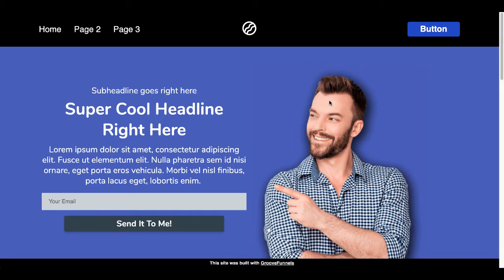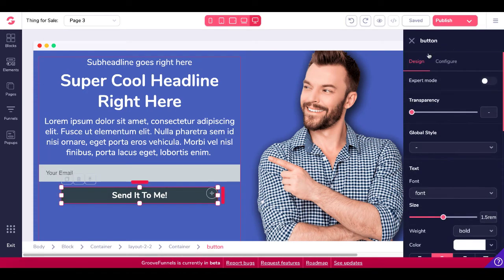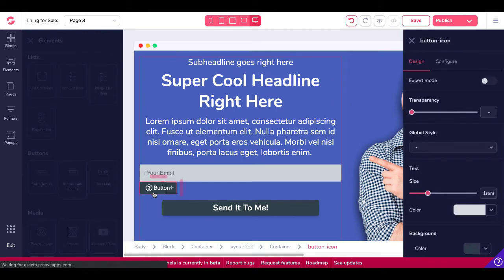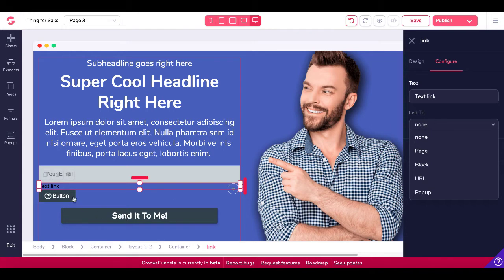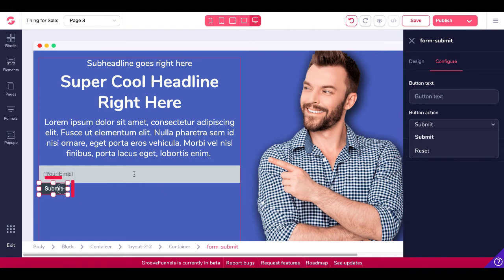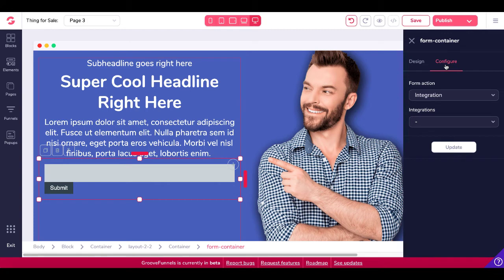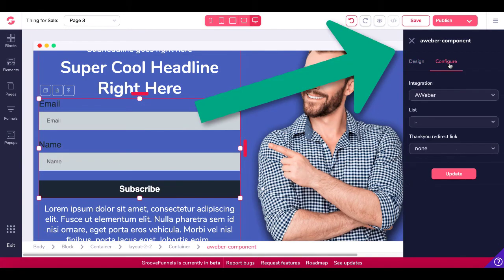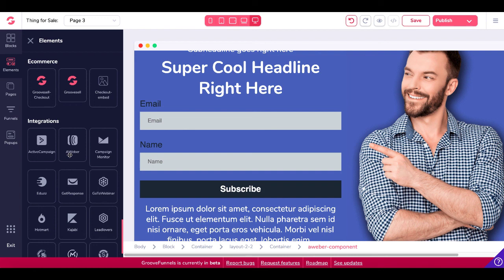GrooveFunnels Tutorial | GroovePages Buttons and Forms | QUICK START GUIDE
GrooveMail from GrooveFunnels How to Add a FORM to Collect Emails using a Pop Up with GroovePages

START YOUR OWN ONLINE BUSINESS

Creating a sales funnel in an important part of making money online when starting an online business, this video will show you how to setup GrooveSell to take payments for your own products and build the funnel marketing pages using GroovePages.

BUILD YOUR FREE FUNNEL TODAY